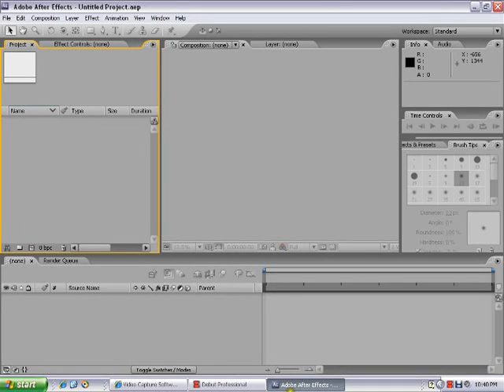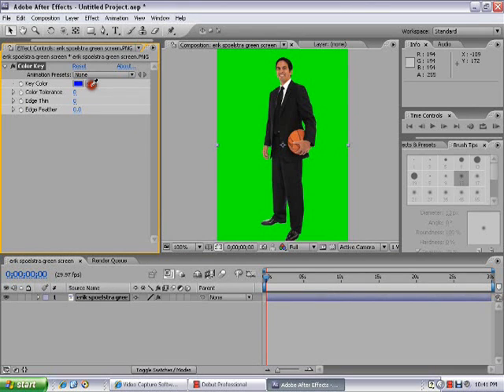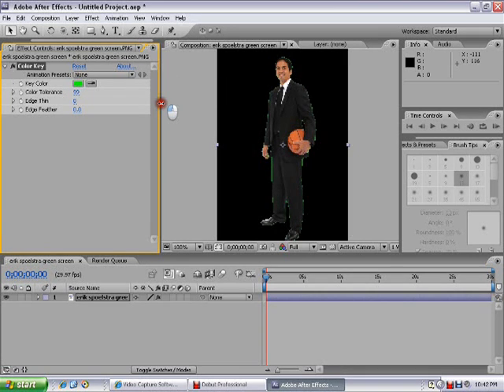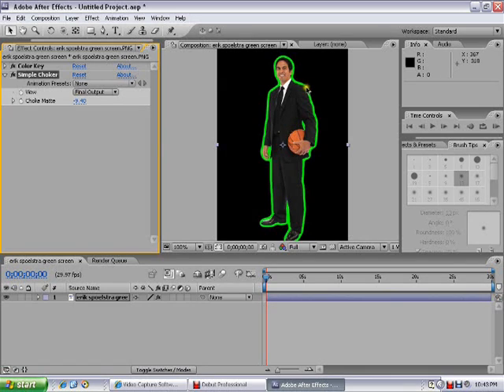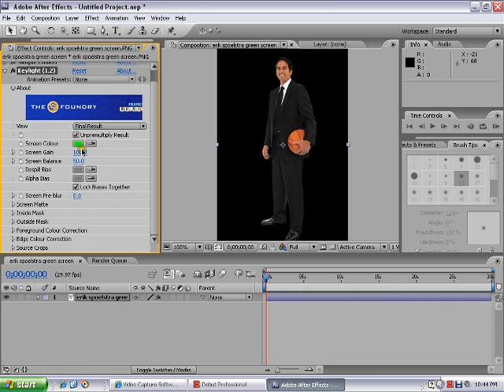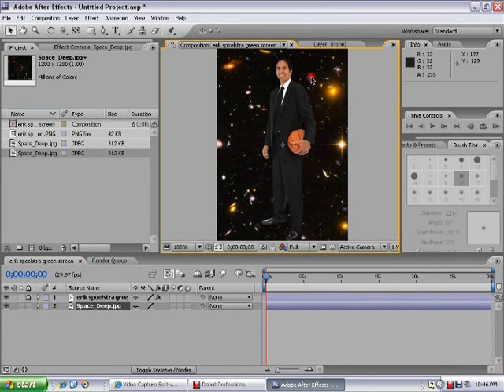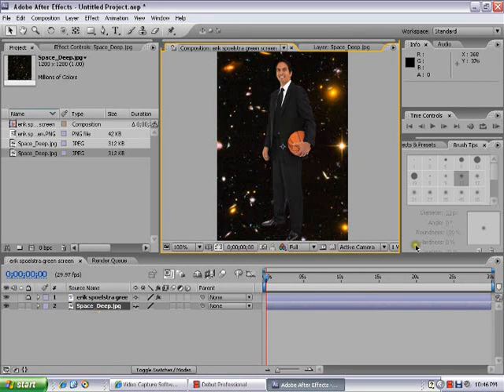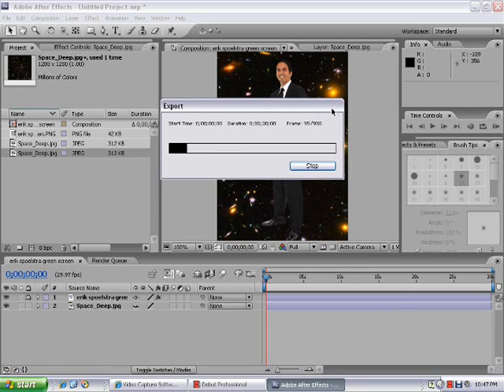How to Chroma Key in Adobe After Effects Cs3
How to chroma key. A beginers guide to create quick, chroma videos/photos.